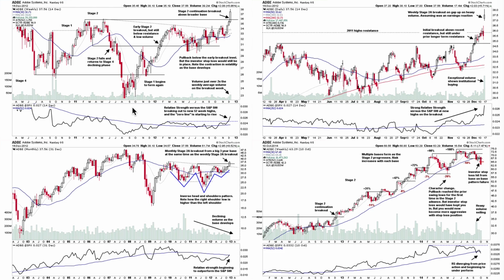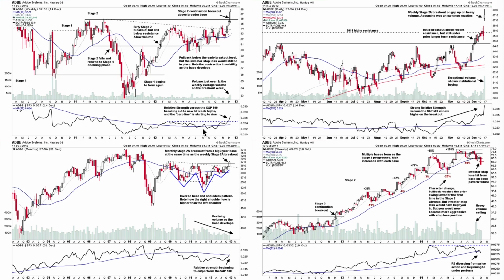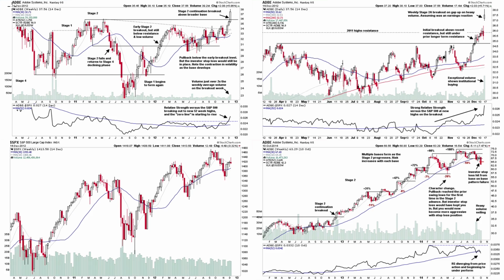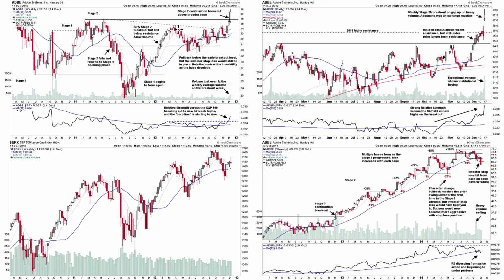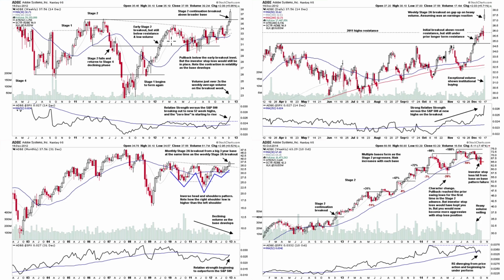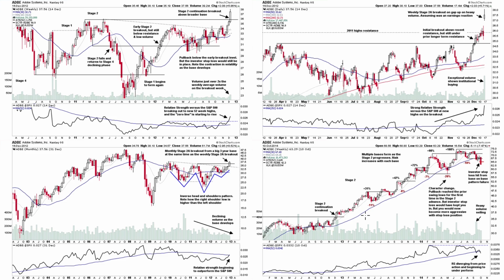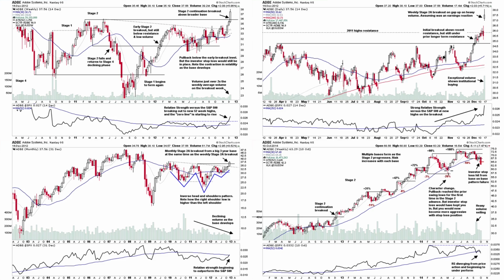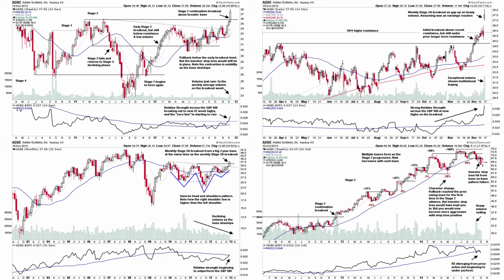MODEL STOCKS 1 – Historical Multi-Timeframe Stage Analysis of the $ADBE 2012-2014 Stage 2 Advance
Stage Analysis - Members

First video of a new series studying past stock market leading stocks Stage 2 advances in detail, using the Stan Weinstein's Stage Analysis method, and a multi time frame approach using weekly, daily and monthly charts to identify the ideal entry point. Learn from the past, in order to find the future big winners!

Learn Stage Analysis – Video Course on Udemy
Learn the Four Stages of Stan Weinstein's Stage Analysis method and the Ideal Entry points for both the Investor and Trader methods in a 3.5 hour video course that runs through multiple real stock examples to help you learn what to look for. Try the course first with the 30 minute free preview. Go to: